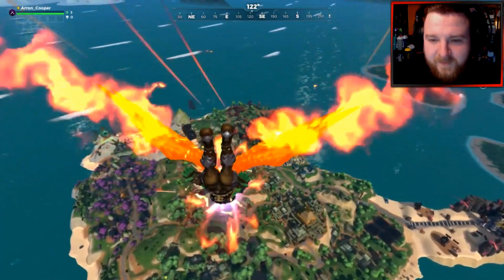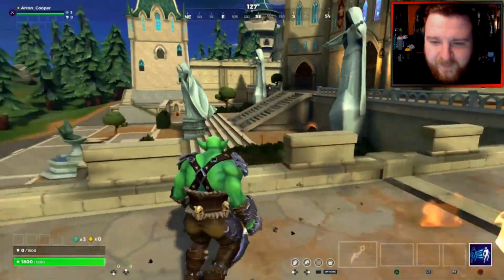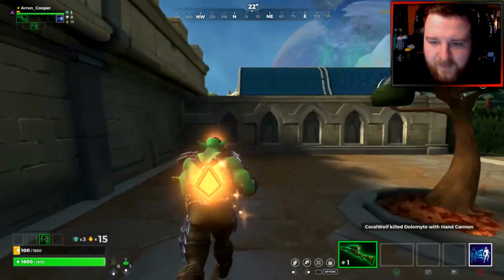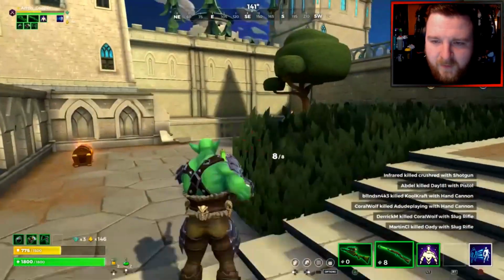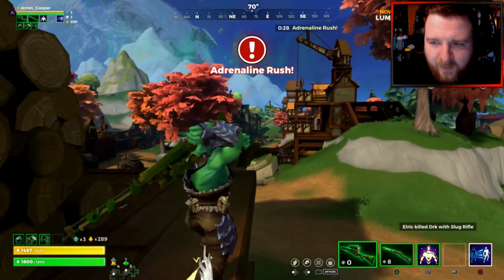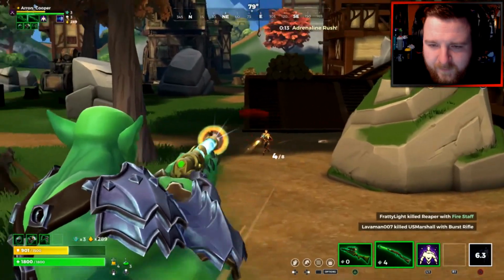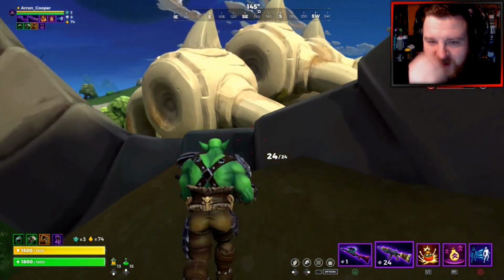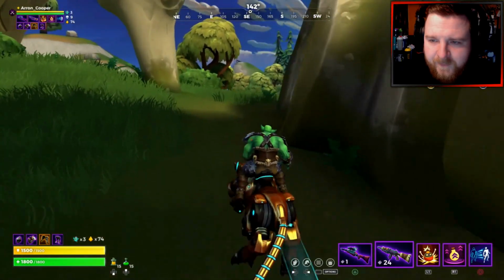KROD ASSASSIN SKIN IN 2023!... | Realm Royale Reforged